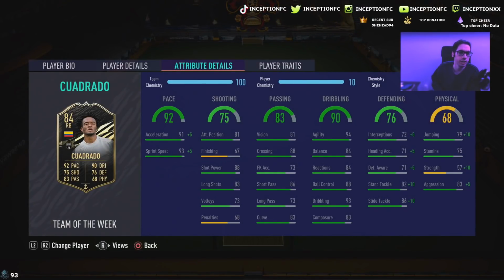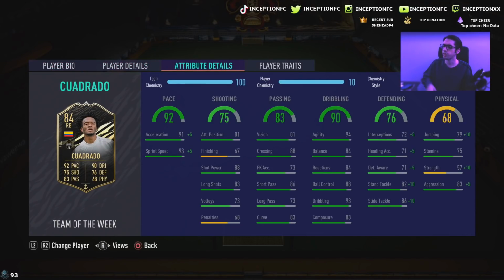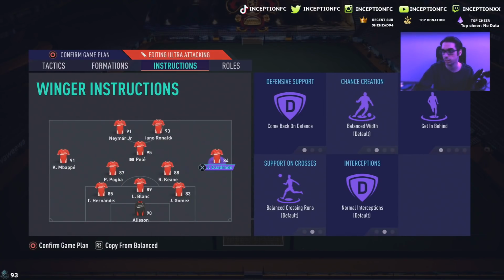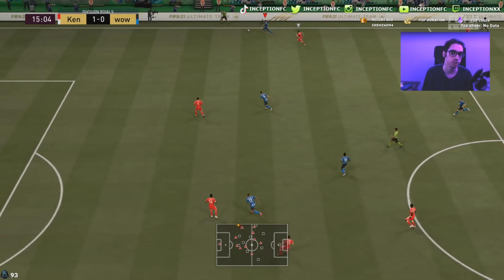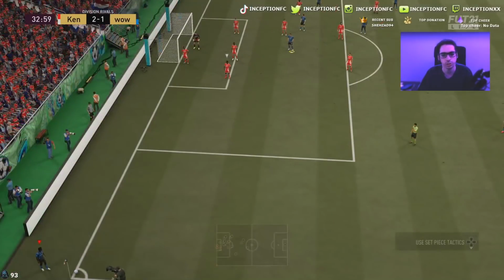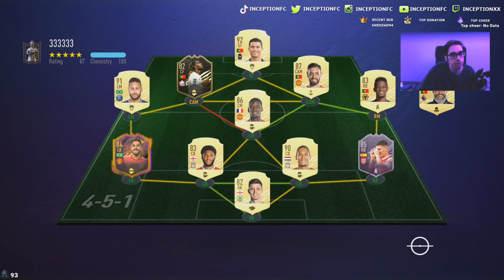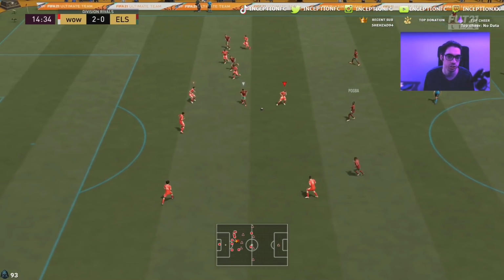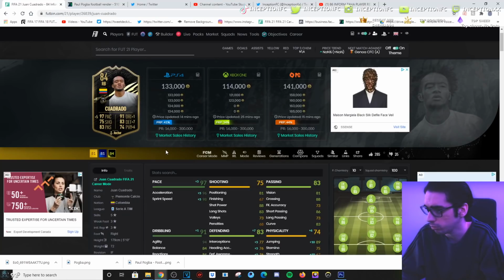84 INFORM CUADRADO PLAYER REVIEW! - JUVENTUS PLAYER - FIFA 21 ULTIMATE TEAM